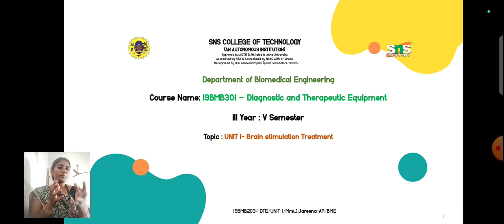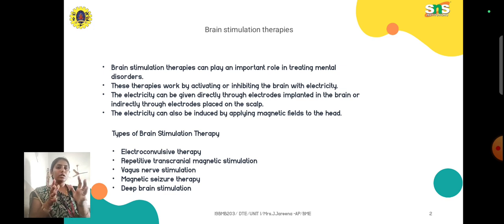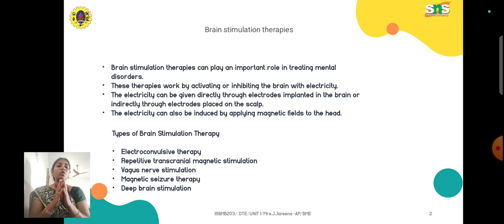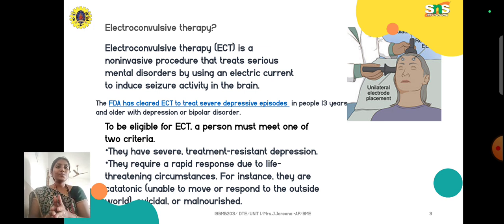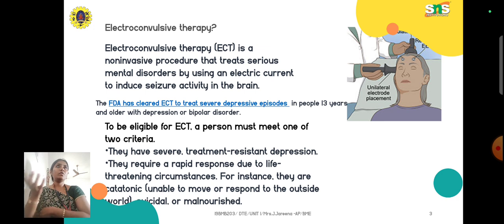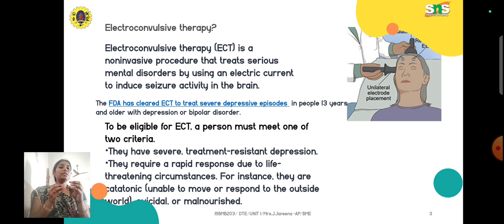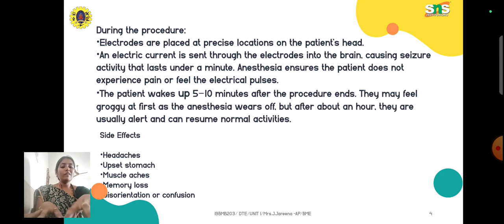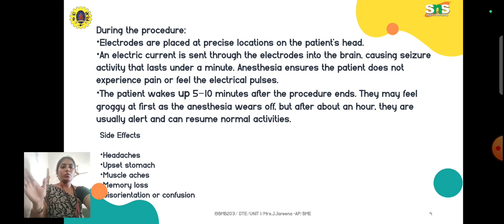Brain stimulation treatment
Understand the mechanisms, benefits, and challenges of various brain stimulation methods used to treat neurological and psychiatric disorders. Gain insights from leading experts in the field and witness real-world applications and patient outcomes.